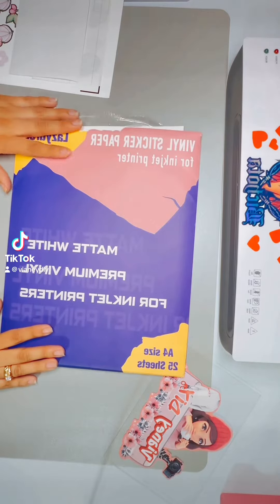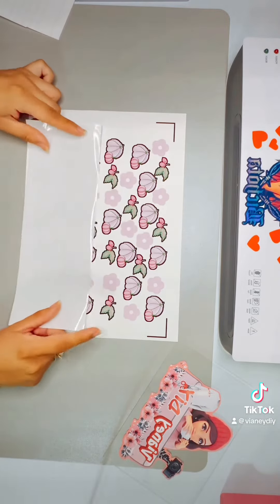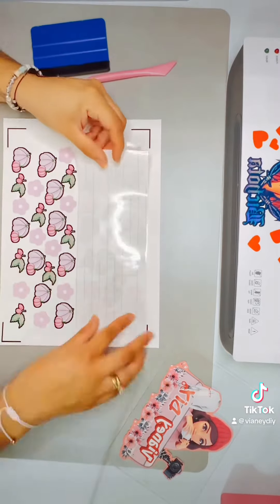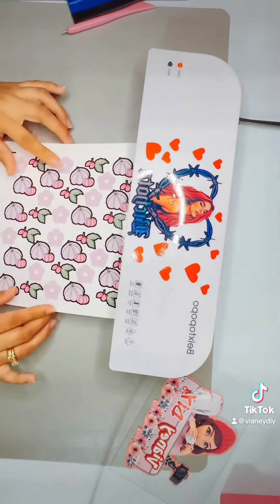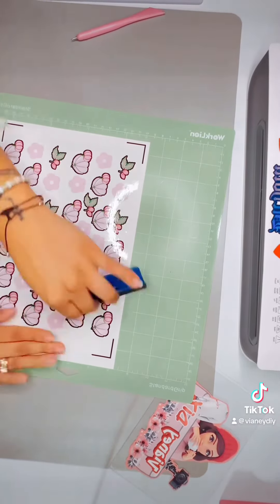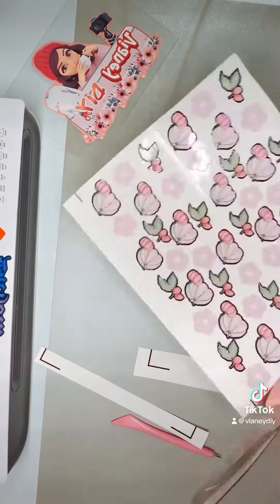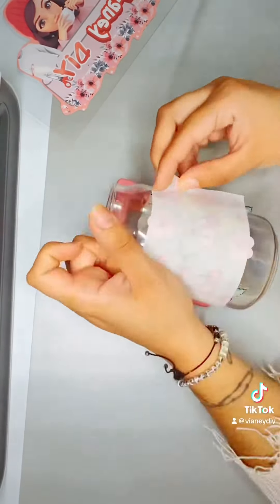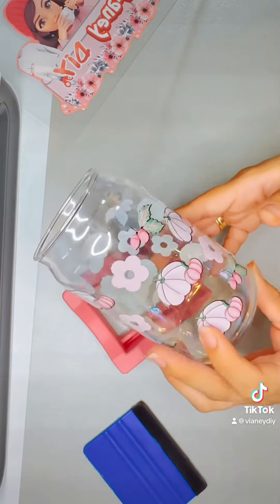Fall pink cup wrap trying out a new printable vinyl from lazydrop from amazon